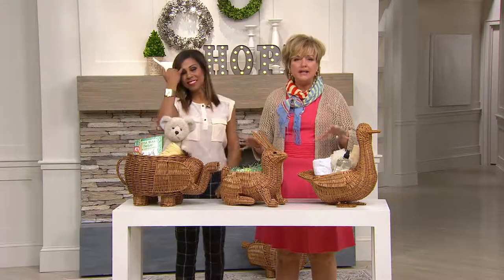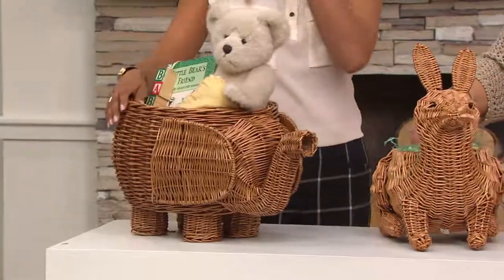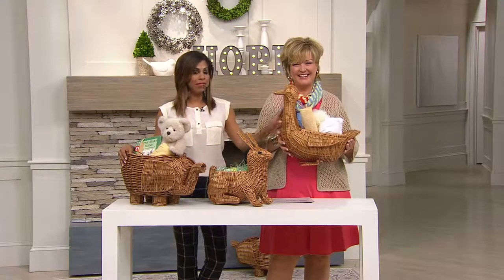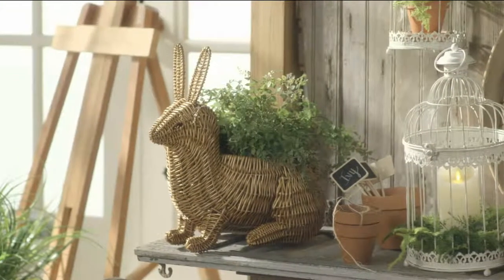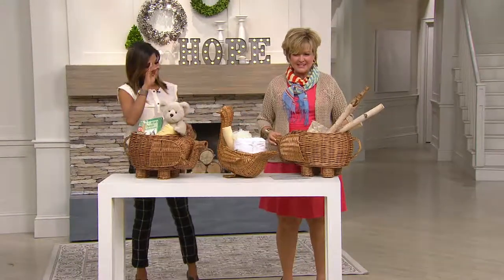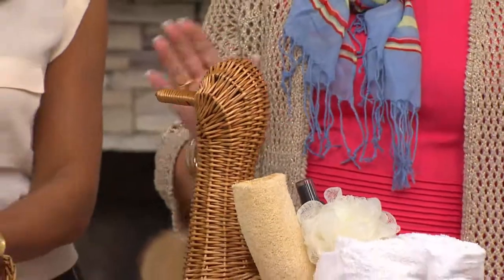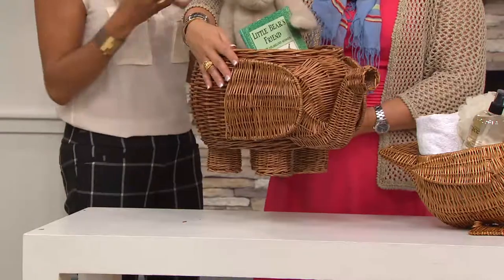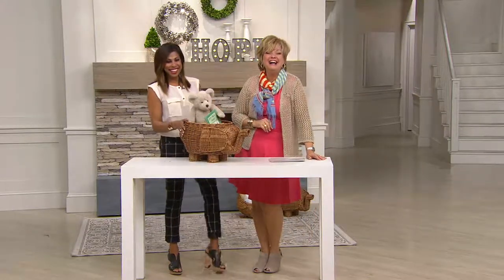ED On Air Wicker Animal Basket by Ellen DeGeneres with Carolyn Gracie